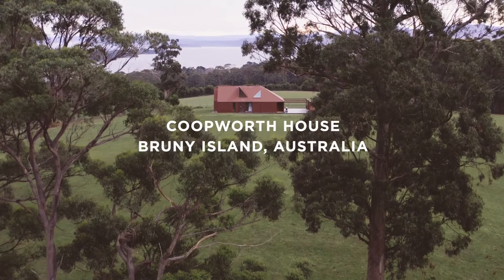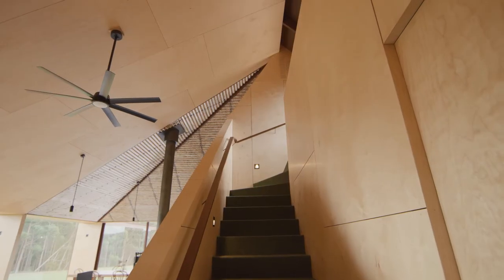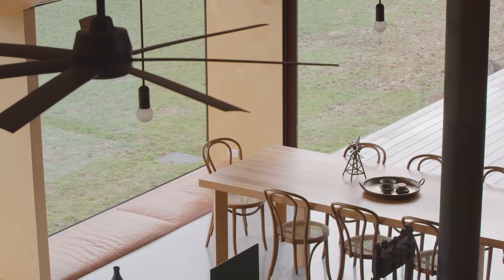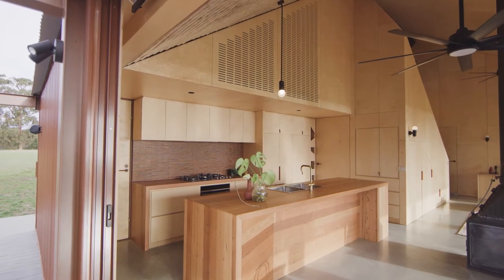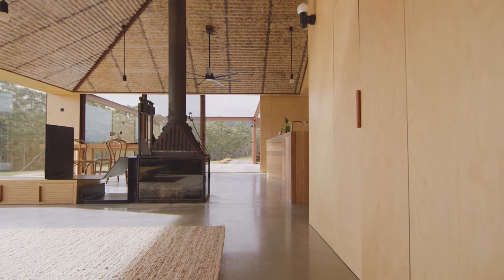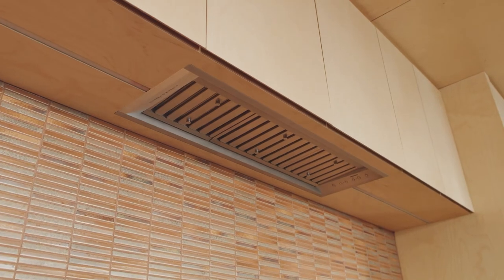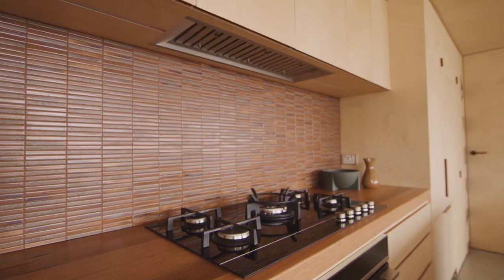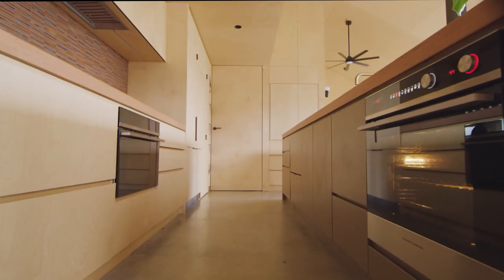Coopworth House: Design Details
“Integration is really important to me in the kitchen design, so that the concept of the architecture is maintained,” says Fiona Dunin, architect of Coopworth on Bruny Island, Tasmania. In the kitchen of this inventive rural home, dishwashing, refrigeration and ventilation appliances are all seamlessly concealed behind simple plywood surfaces – a signature material that unifies the interior’s kitchen and living areas.​

Kitchen Perfection.​